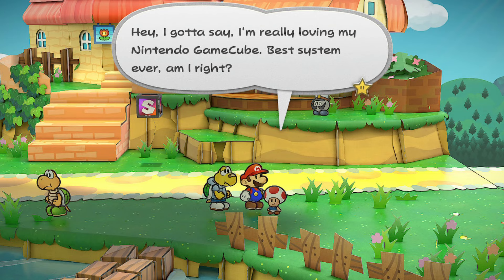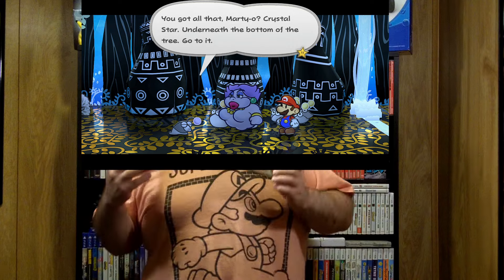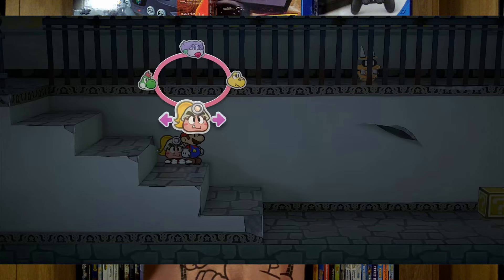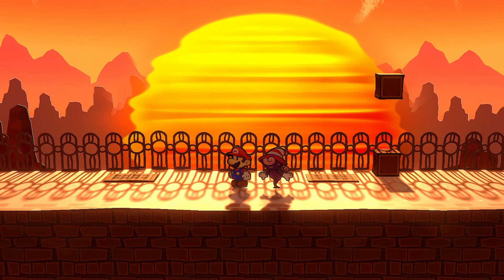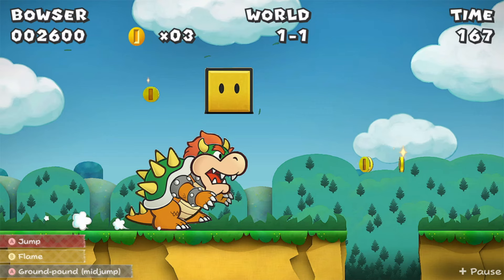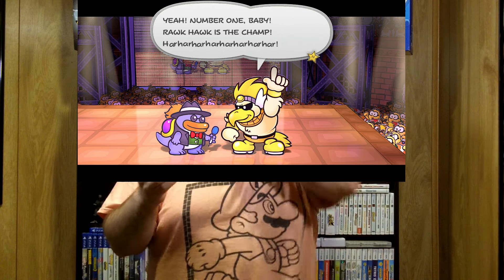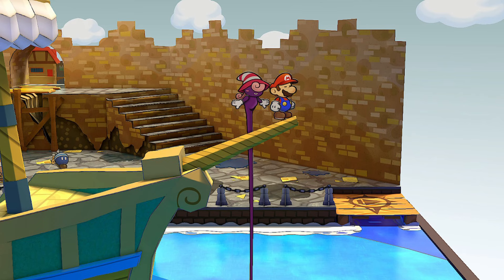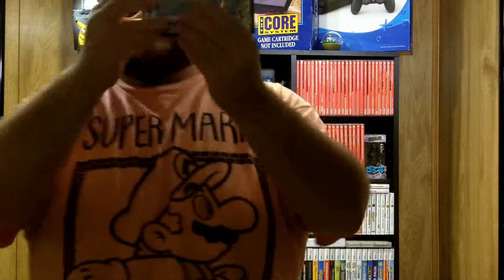Paper Mario: The Thousand-Year Door Review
My review of the 2024 remake of Paper Mario: The Thousand-Year Door for the Nintendo Switch. A remake done right. LOTS of Nostalgia included!

Follow Me At:
Twitter.com/TheNerdyMonster